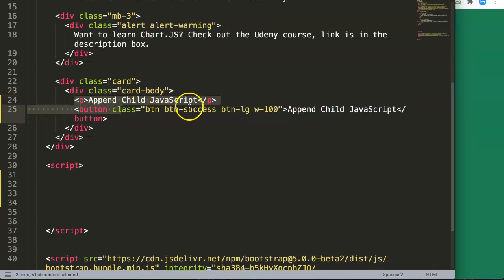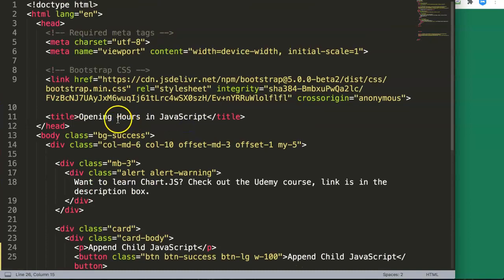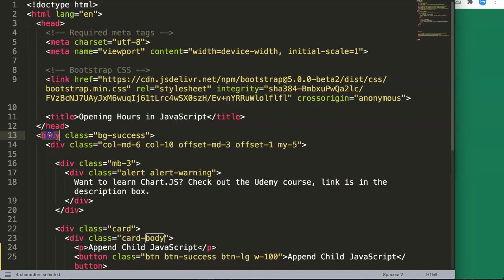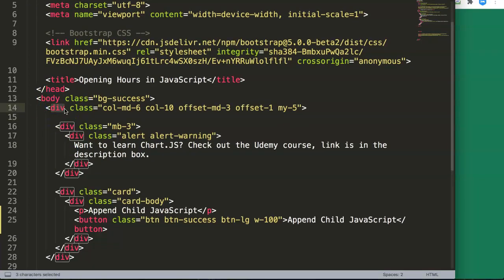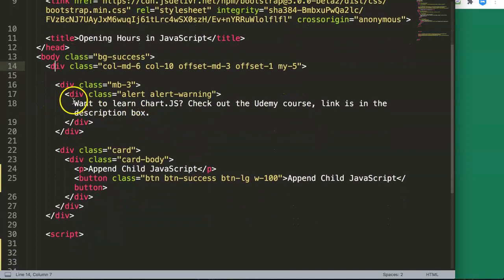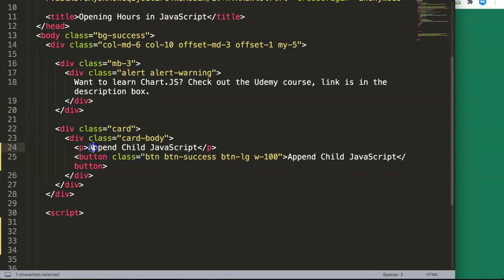Append Child JavaScript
Append Child JavaScript. In this video we will start to use the appendchild in javascript. Append basically means attach onto something in this case it is attach a html tag on to a parent using Javascript. This is a very useful skill to learn! Watch to understand this! Let's explore this!

Chart JS Dashboard Series:
👍 Most Liked Video Series: